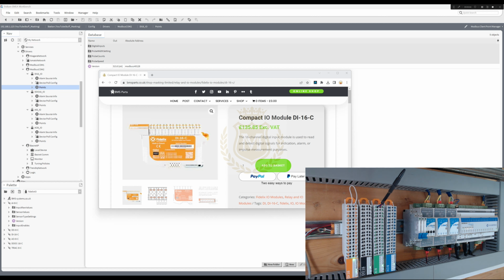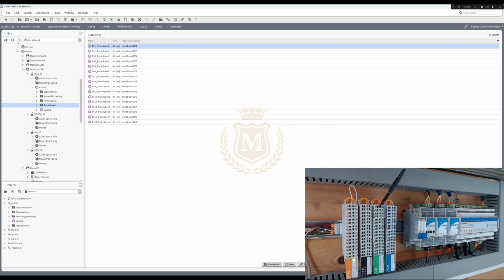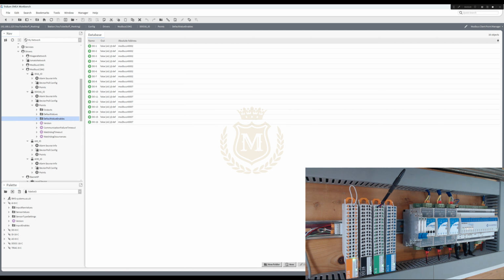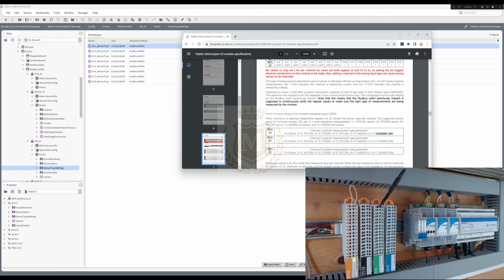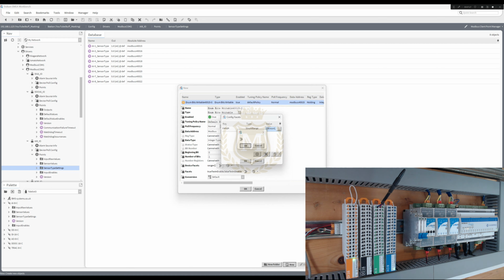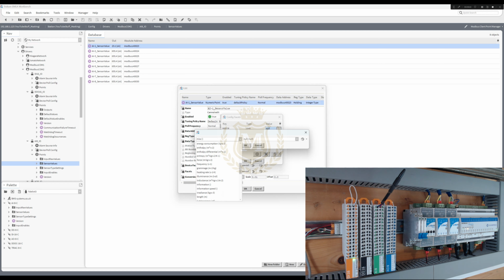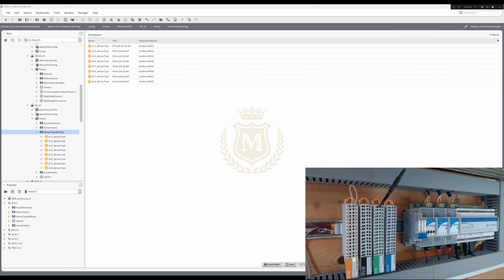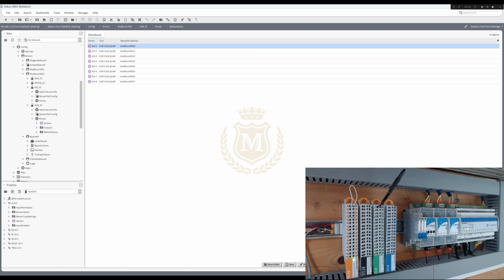#76 N4 Tridium Niagara - Machine Learning - Fidelix IO Modules Modbus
Modbus values for the Fidelix IO Modules